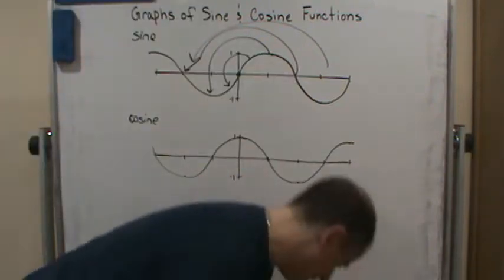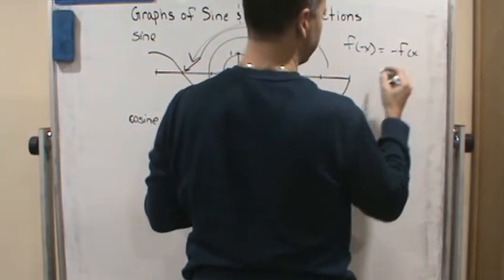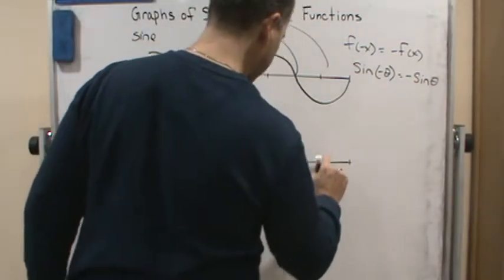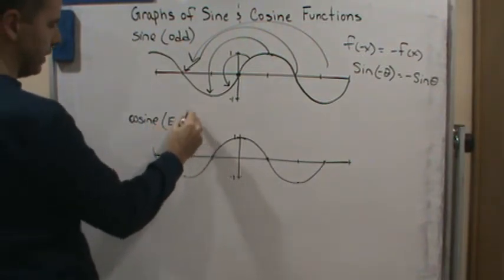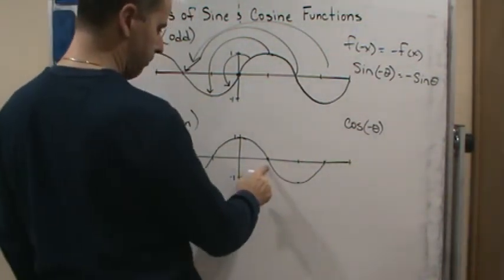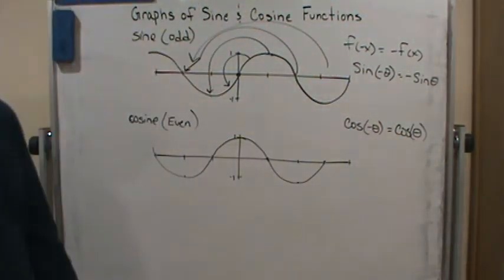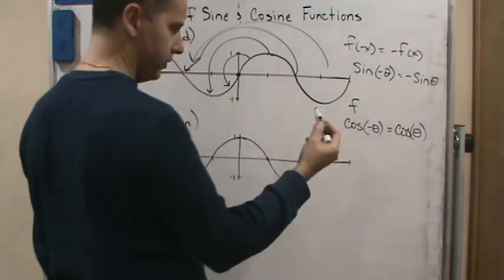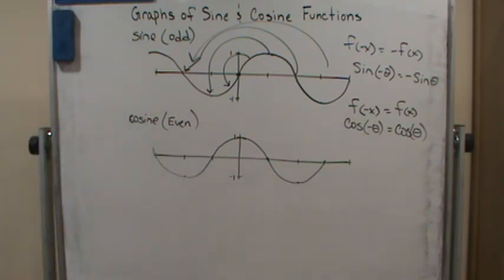Pre Calc2 Graphs of Sine and Cosine Symmetry